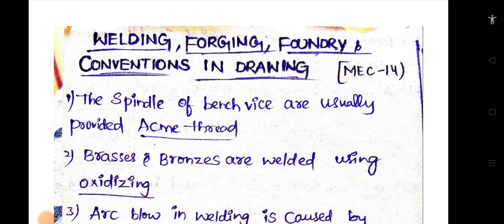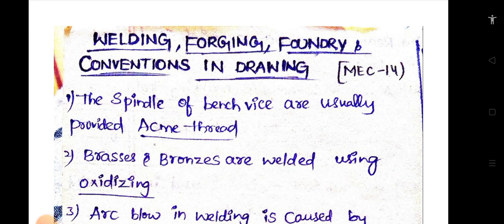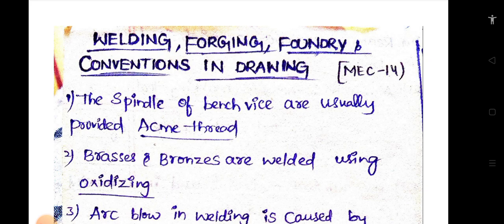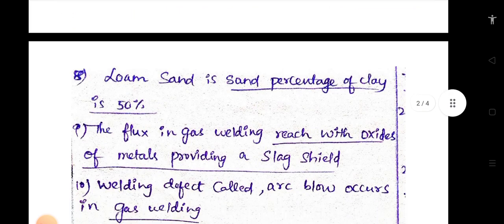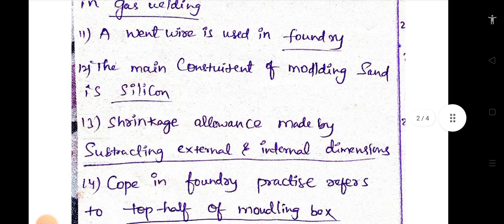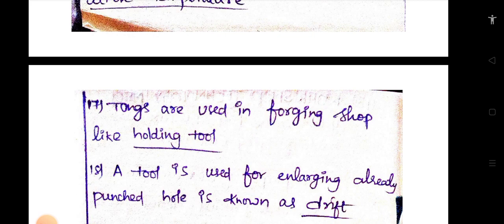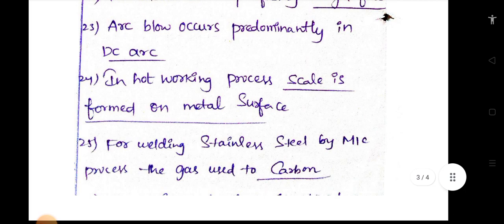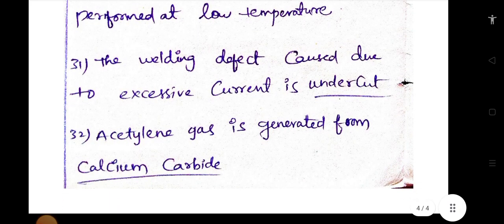ECET MECH 2023|WELDING FORGING FOUNDRY CONVENTIONS IN DRAWING IMP BITS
PHYSICS MOST IMPORTANT AND REPEATED BITS FOR ECET FROM ALL CHAPTERS ⏯️

TELEGRAM GROUP FOR PREVIOUS YEAR QUESTIONS AND FOR DOUBTS CLARIFICATION 🤞🤩